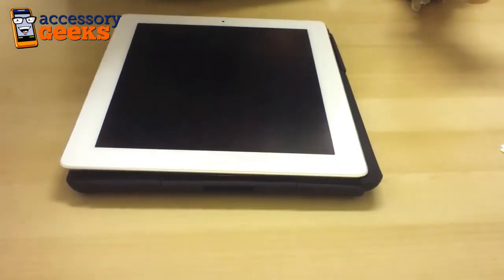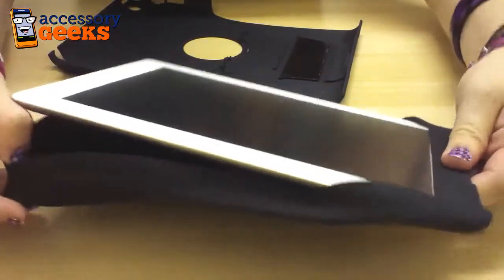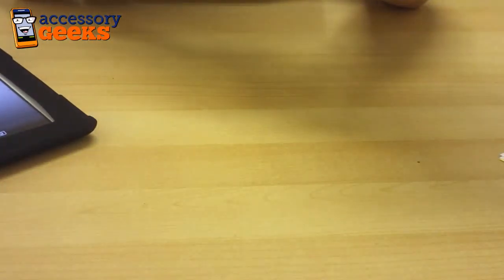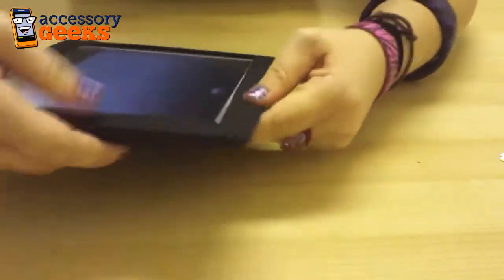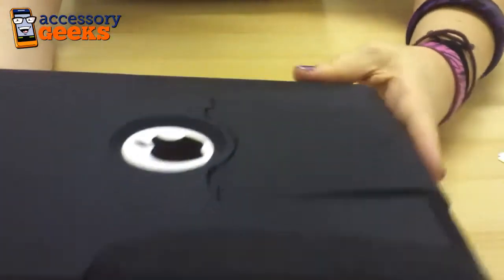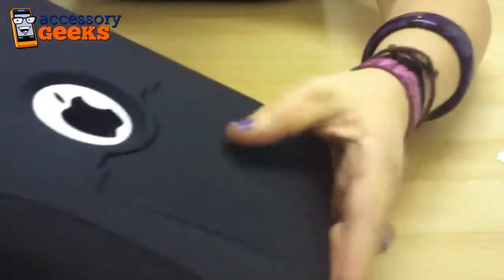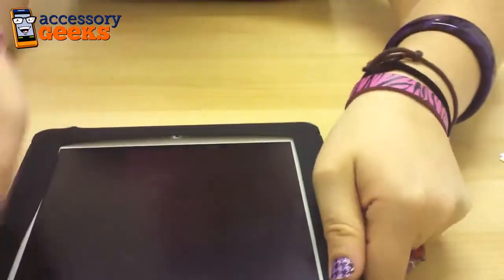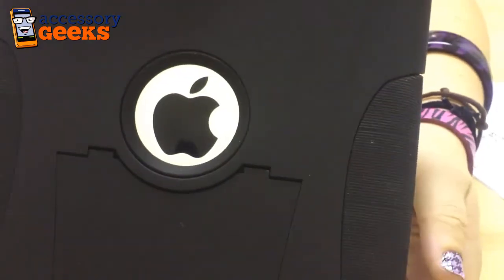Trident Aegis Apple iPad 2 Case